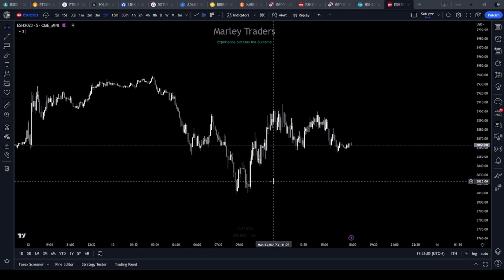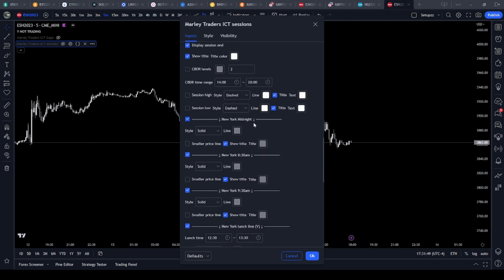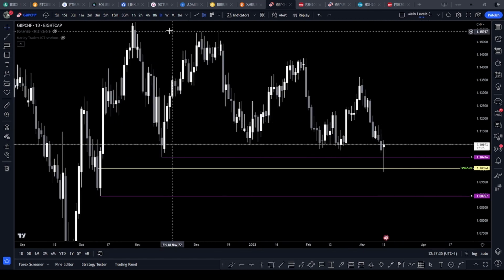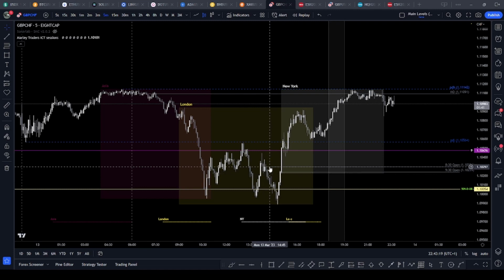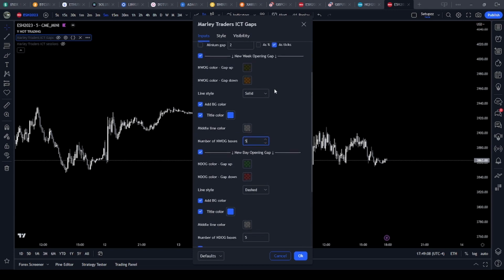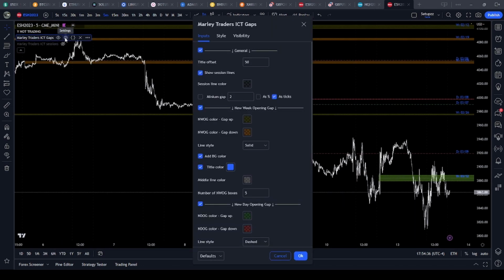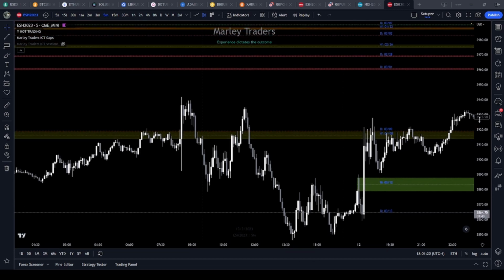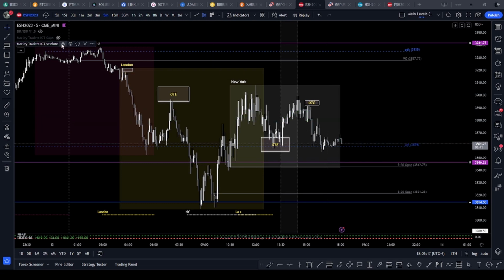ICT NWOG & NDOG GAP indicator by Marley Traders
ICT LEVELS

The Focal point of this tutorial
Tools customisation
Taking advance ICT levels
Monthly Levels
Weekly Levels
Daily Levels
Consequent Encroachment levels
Blocks

ICT NWOG & NDOG
On Feb 2023, ICT introduced his followers to a new concept called the New Week Opening
Gap (NWOG) and New Day Opening Gap (NDOG). This new revelation sent everyone trading
ICT strategy to cloud 9.
This is a tutorial, with examples, of our new ICT gap indicators.
The relevant levels are the Friday closing price, and Sunday’s opening price. So, this
indicator automatically marks, and plots, the NWOG on your chart. It marks out the Friday’s
closing price and Sunday’s opening price. Similarly, it also plots the NDOG; which is 5pm
closing price and 6pm opening price; to highlight the difference between the two price
points. Additionally, to marks the midpoint, which is the consequent encroachment.
These areas are price inefficiencies. The gaps between Friday’s close, and Sunday’s open,
and 5pm close and 6pm open (for NDOG), are real liquidity void. So, when the market
moves away from these liquidity voids, in can refer to it later. It could be in a few weeks, or
months.
The gap indicator is equipped with the following:
NWOG
NDOG
Dates of the week’s gap
Dates of the day’s gap
RTH gaps
No of gaps to be drawn
So, you could basically customise the indicator to print the number of gaps, and other
parameters to your suiting.
This is not a guarantee of success. Neither is it a financial advice. Trade, and mage risk
carefully.

ICT Session indicator
Welcome to our ICT session Indicator. This is a must have for everyone trading the
traditional/legacy market. Especially those who follows, or adopts, the SMC or ICT strategy.
It is designed to show the NY, London, &amp; Asian trading sessions. It’s equipped with the
following:
Asian Killzone
NY Killzone
London Killzone
London close Killzone
All session start.
All session end.
Overlays
CBDR levels &amp; range
Extended Asian levels
STD
Adjustable price lines
Midnight opening price
8:30 opening price
9:30 opening price
Lunch hr box (no trade zone)
Daily & weekly levels
Day separators, and much more.
If you trade any of the above session/market, then this is a great tool to your arsenal of
proficient trading tools. Knowing how the previous market traded is an often-overlooked
technical analysis skill. With this session indicator, you will know how, and where, to
position yourself.
Tools customisation
Monthly Levels
Weekly Levels
Daily Levels
Consequent Encroachment levels
Blocks

ICT NWOG & NDOG
months.
NWOG
NDOG
RTH gaps
carefully.

ICT Session indicator
following:
Asian Killzone
NY Killzone
London Killzone
London close Killzone
All session start.
All session end.
Overlays
Extended Asian levels
STD
Adjustable price lines
Midnight opening price
8:30 opening price
9:30 opening price
Daily &amp; weekly levels
position yourself.